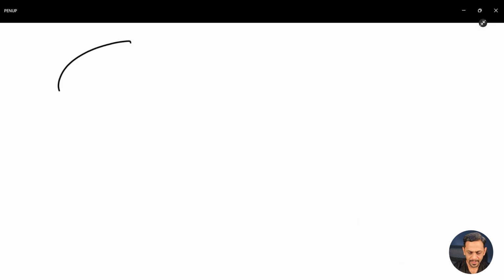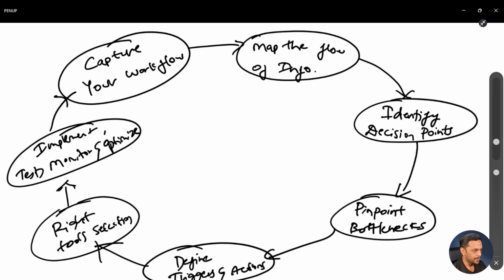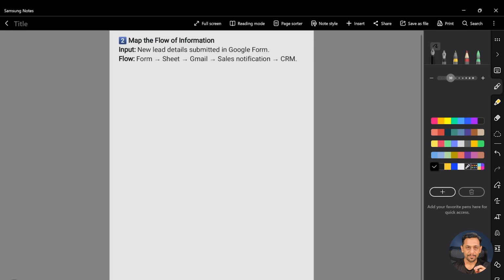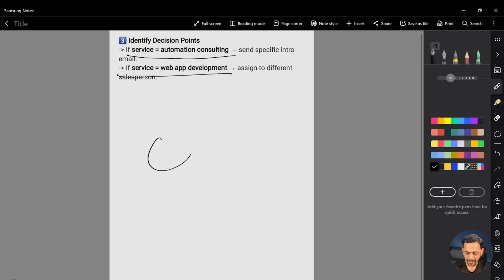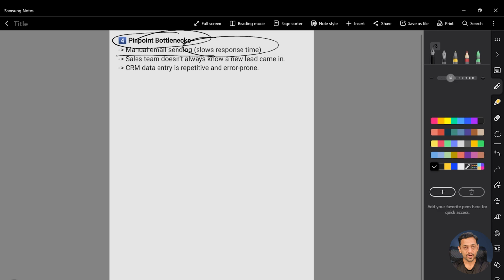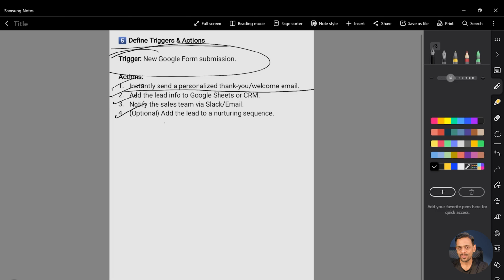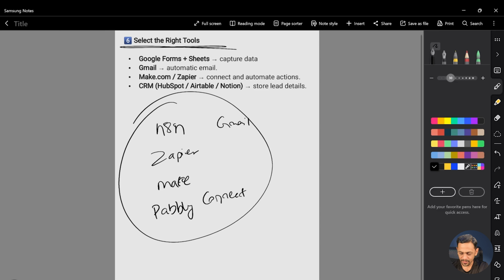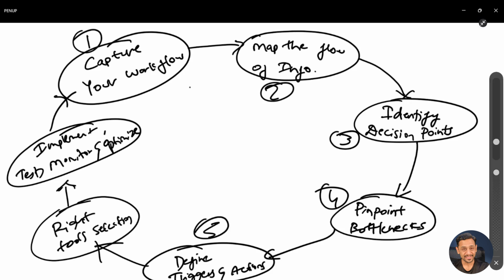Don’t Automate Before You Do This – 7 Steps Every Builder Must Follow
Welcome to Day 328 of the 1000-Days No-Code Challenge
Don’t Automate Before You Watch This (7-Step Framework for Smart Automation)
We’ve seen 21 Days of No-Code Automation and more than 60 days of n8n workflows — but here’s the real question:
What should you automate, and what should you NOT automate? 🤔

In this video, we break down the 7-step framework that helps you decide whether an automation is worth building — and how to plan it the right way.

You’ll learn:
✔️ How to capture and visualize your workflow before automating
✔️ How to map the flow of information between tools
✔️ How to identify decision points and logic branches
✔️ How to pinpoint real bottlenecks before building anything
✔️ How to define clear triggers and actions
✔️ How to choose the right tools (n8n, Zapier, Make, Pabbly, etc.)
✔️ How to test, monitor, and optimize automations continuously

By the end of this video, you’ll know exactly:
✅ When automation makes sense — and when it doesn’t
✅ How to plan smarter workflows that actually save time
✅ How to make your automations future-proof and easy to scale